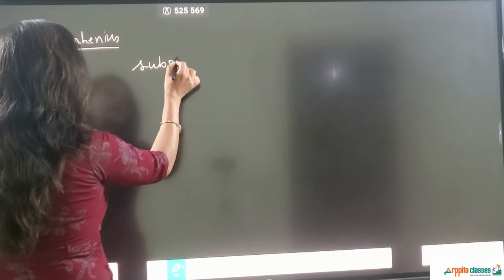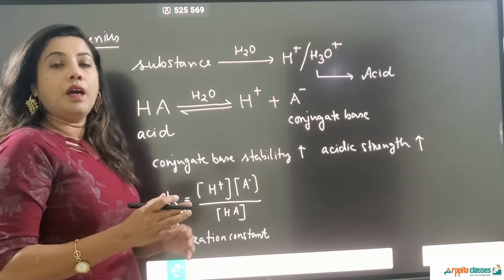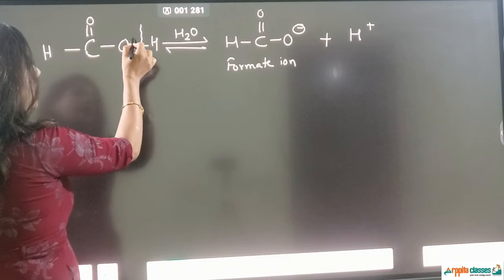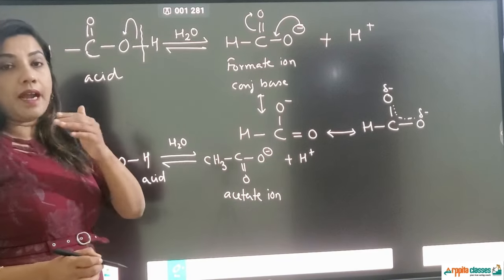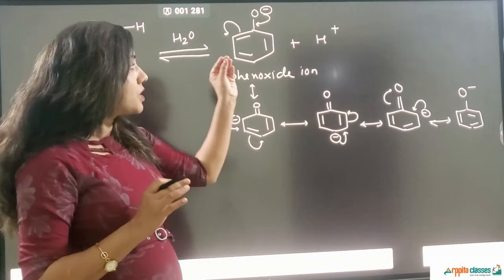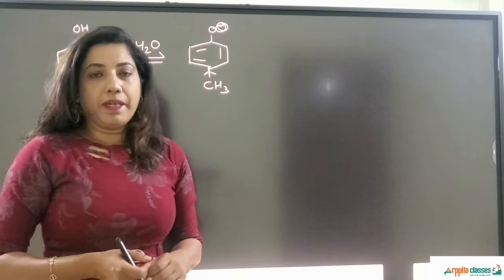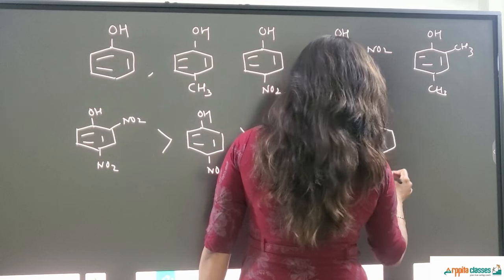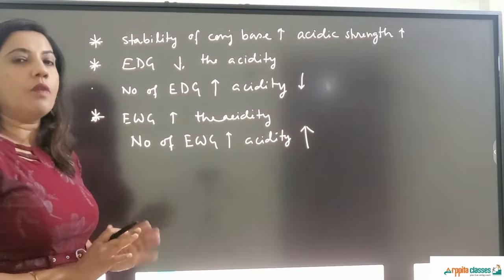Acidic and Basic Strength of Organic Compounds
This is a short video of strength of acids , the factors affecting the strength of acids with examples